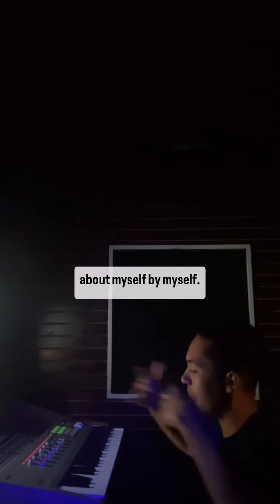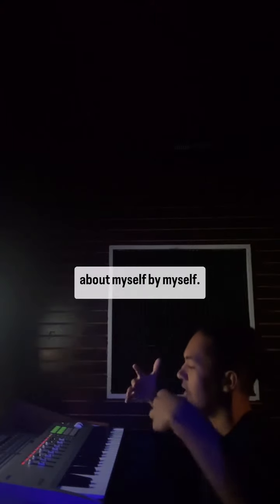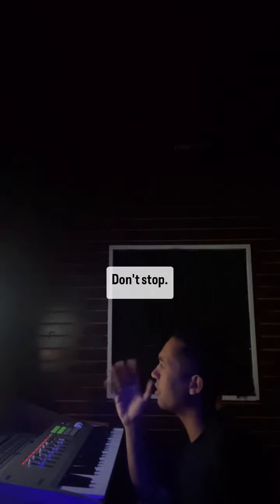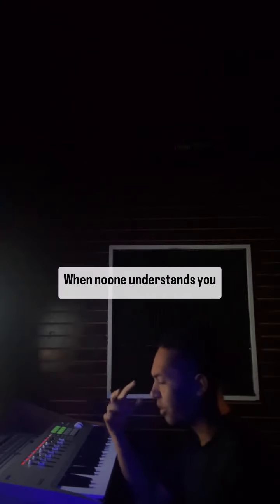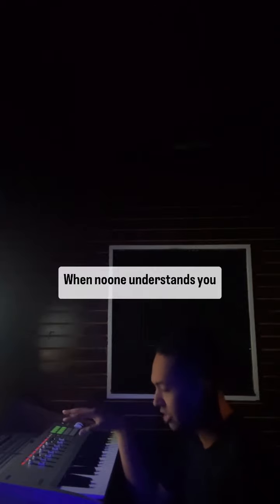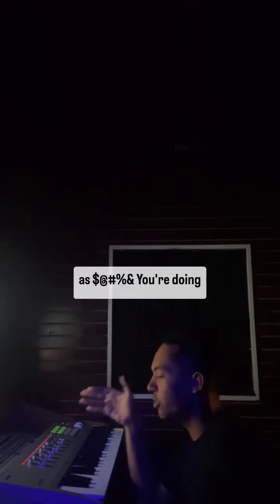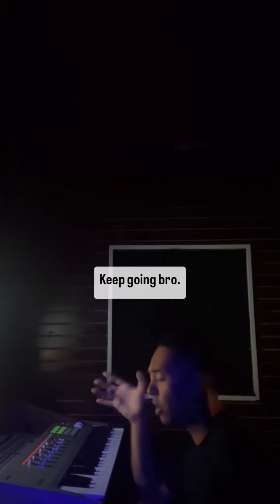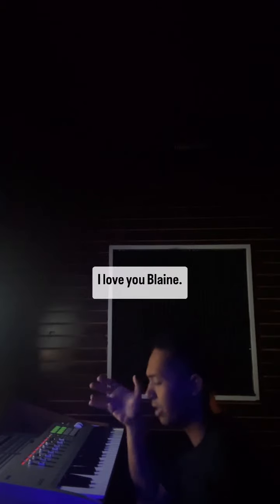Keep Going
Motivating myself